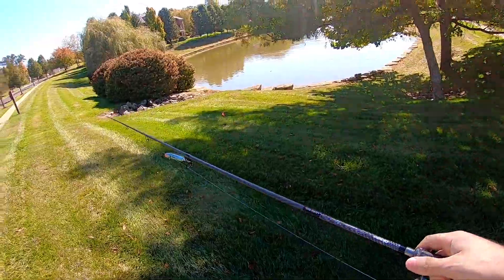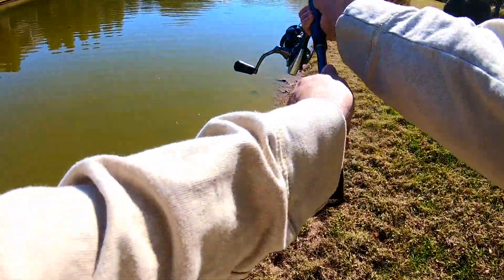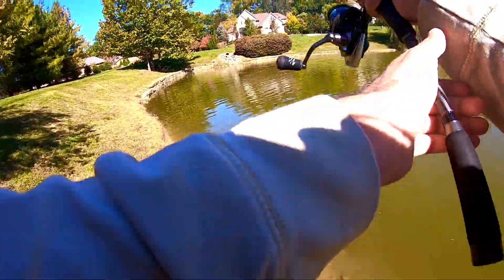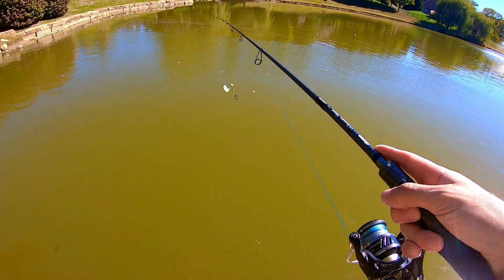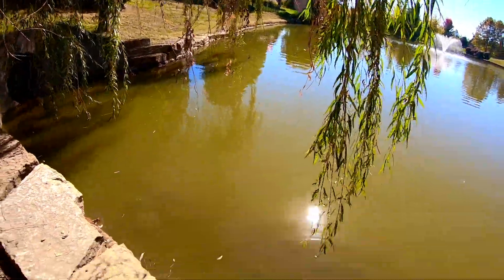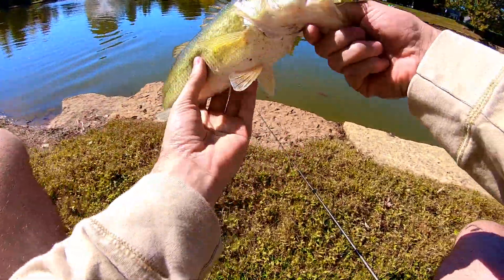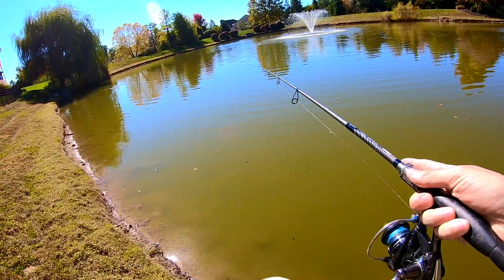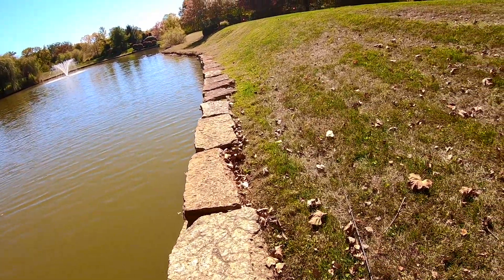Pond Fishin' Mission!! Fall Largemouth Bass Fishing!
In this video went to a brand new pond and tried out my luck! luckily was able to catch and few but it was a blast just getting out there and seeing if I could land any!

Check out these amazing companies and the link if you want to use any of the gear I was using!!!

Cast Fishing
Down Under Topwater bait

Okuma
ITX Reel